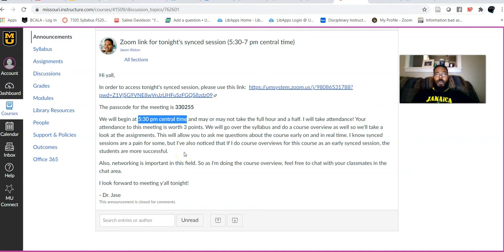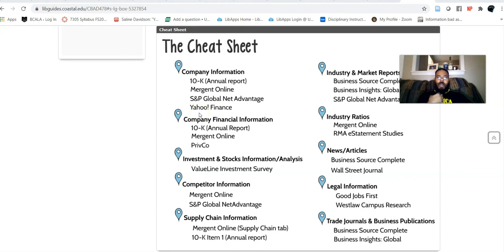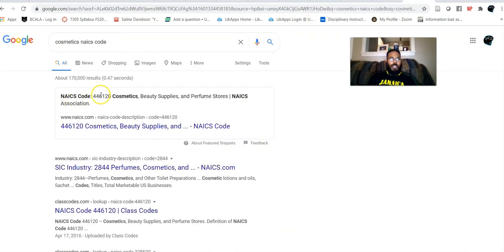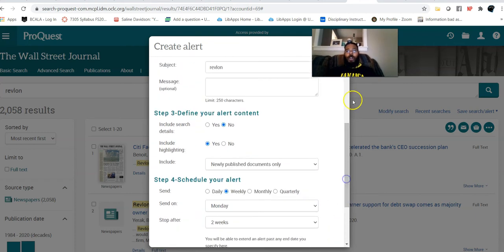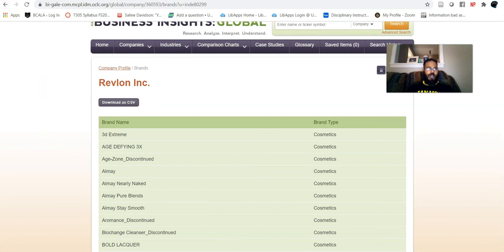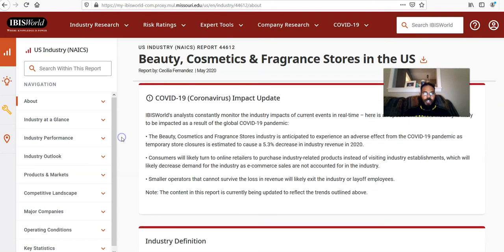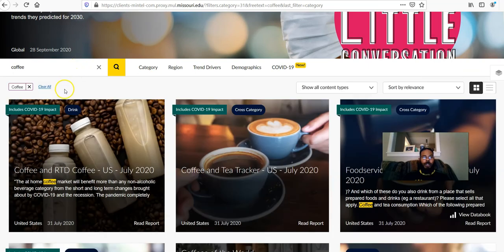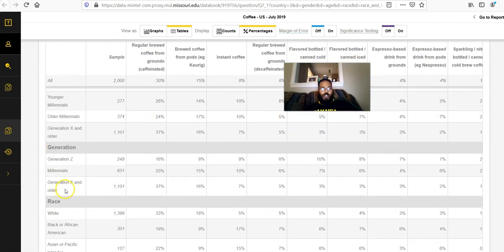7314 Week 6 Fall2020